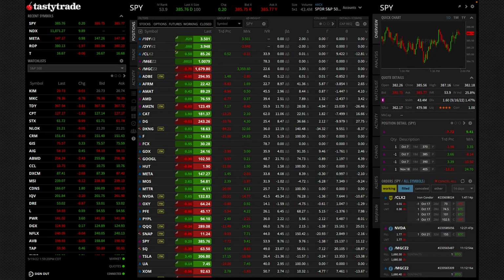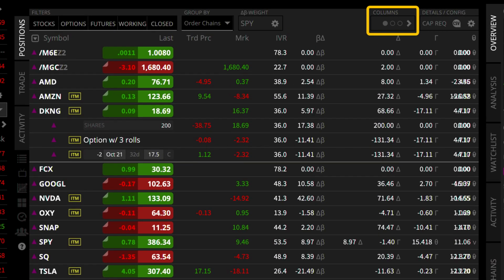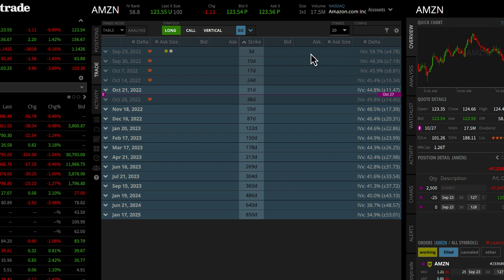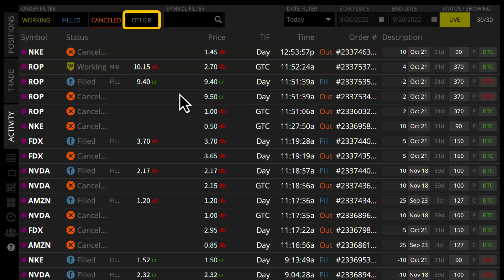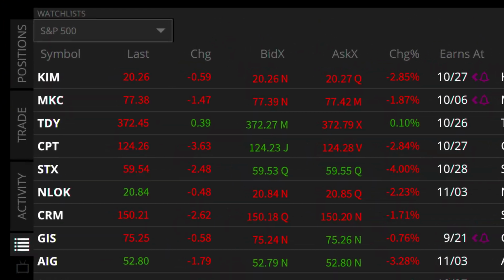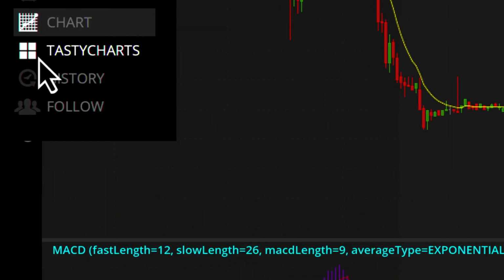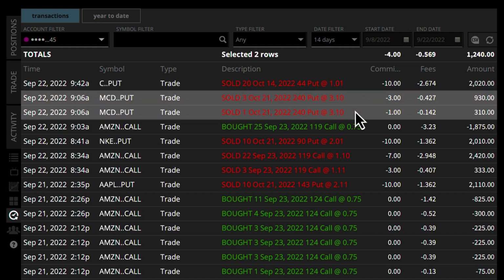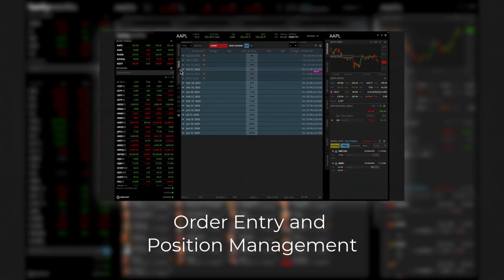tastytrade Desktop Platform Overview: Platform Tab Overview (Part 2/3)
The Platform Tab Overview is the second installment of the tastyworks desktop platform overview series. In this episode, we go over each Platform Tab within the middle section of the platform and go over its functionality.

0:00 Positions Tab
2:49 Trade Tab
5:14 Activity Tab
6:03 Watchlist Tab
7:38 tastytrade Tab
8:03 Chart Tab
9:00 tastycharts
10:02 History Tab
11:51 Follow Tab

In the previous episode, we covered the Platform Layout and Wayfinding and in the next episode, we go over Order Entry and Management.

Please visit the Desktop Platform Overview playlist to view other episodes in this series.